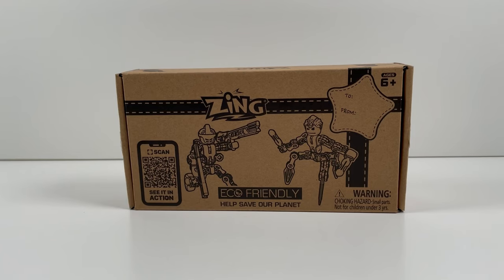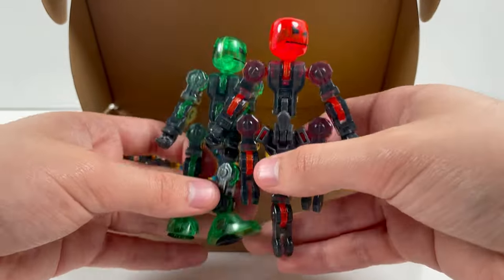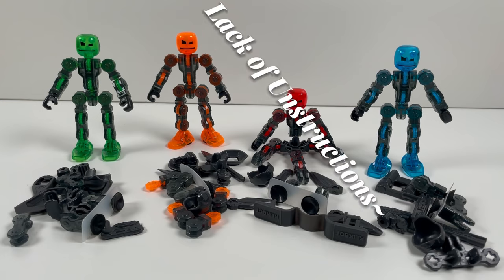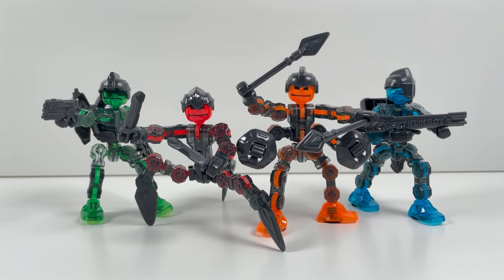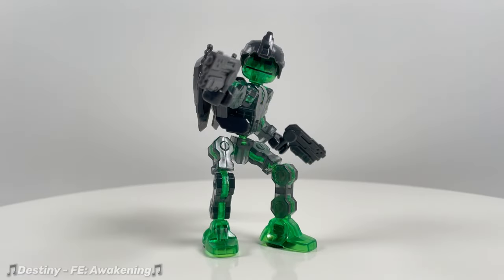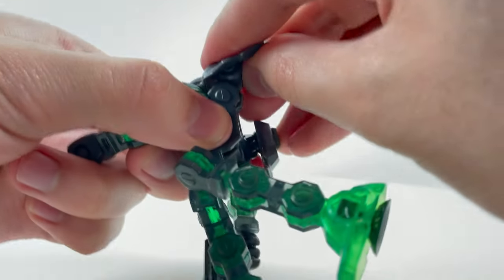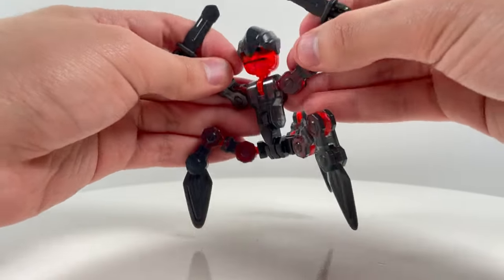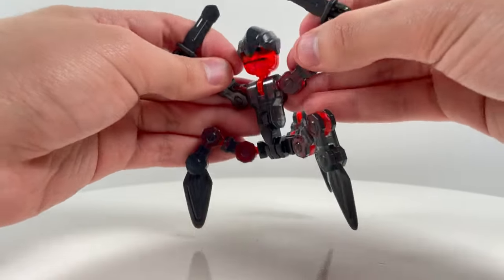Klikbot Guardians Unboxing & Review!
It's FINALLY here! The Klikbot Guardians Review! I've got some good stuff to say about these Klikbots, so enjoy the review!

Timestamps:
0:00 Unboxing
2:22 Stop Motion Building Tutorial
4:00 Klikbots
13:26 Weapons
18:05 Final Thoughts
20:13 Thanks for watching!